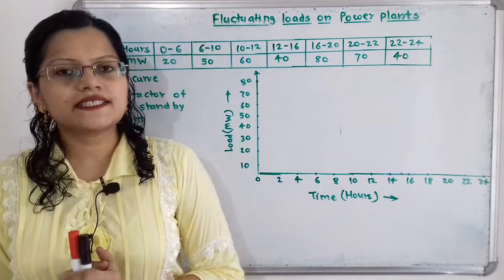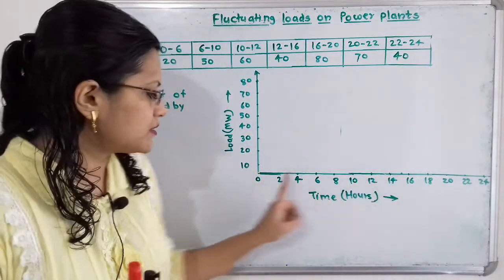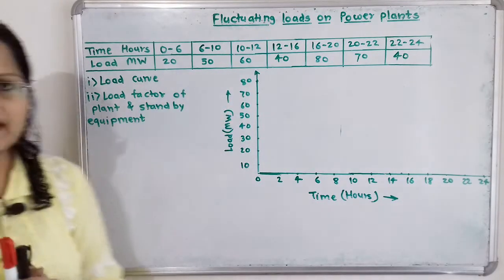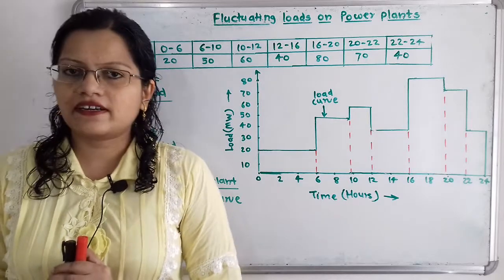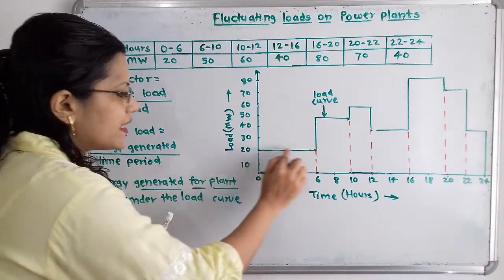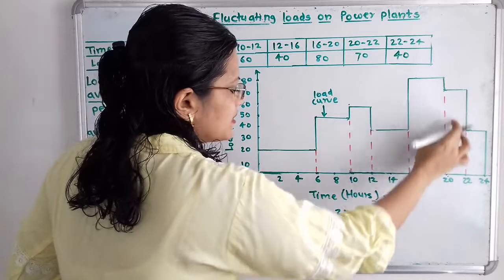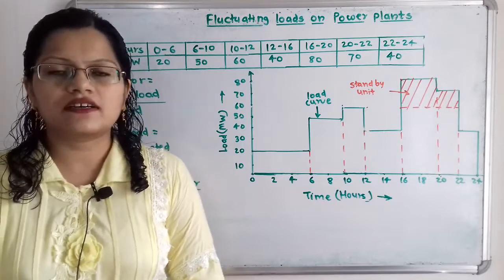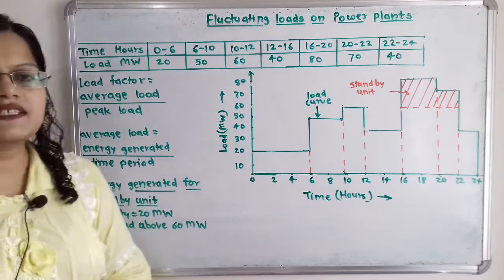Problem 1 on load curve, load factor for power plant and standby unit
Problem:
1. The load factor of the plant
2. What is the load factor of the standby equipment of 20 MW capacity if it takes up all loads above 60 MW?